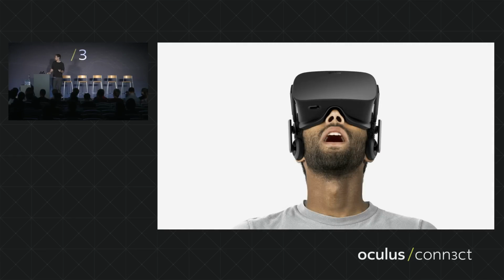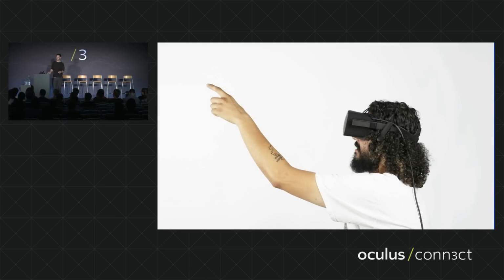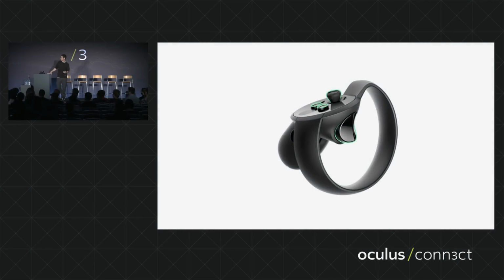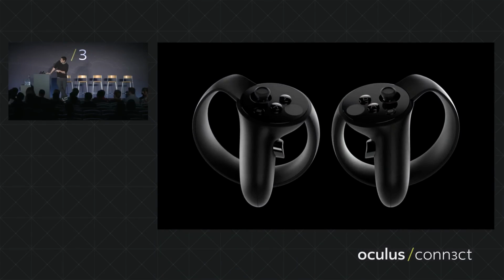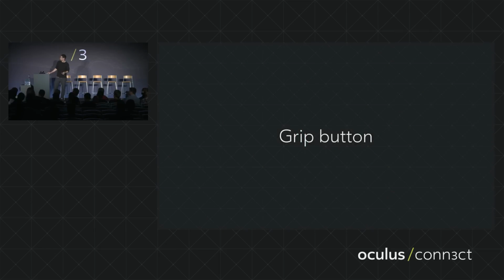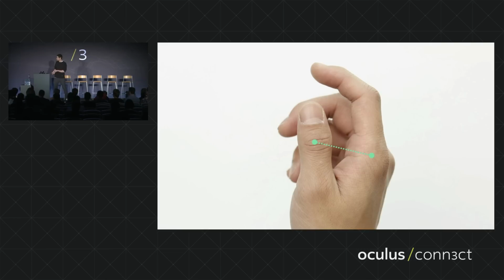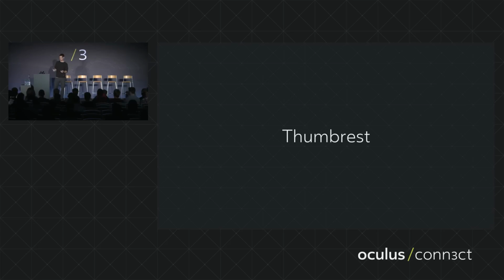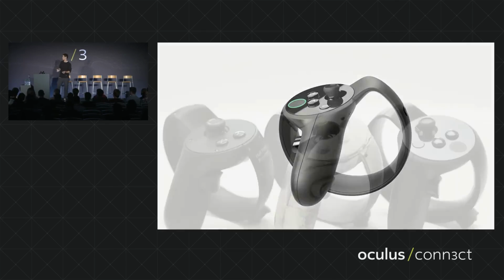Designing Touch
This discussion will cover some of the explorations, challenges, and findings from the design and development of the Touch controllers. There will also be handful of the Touch team available for Q and A.

Peter Bristol: Industrial Design Director, Oculus